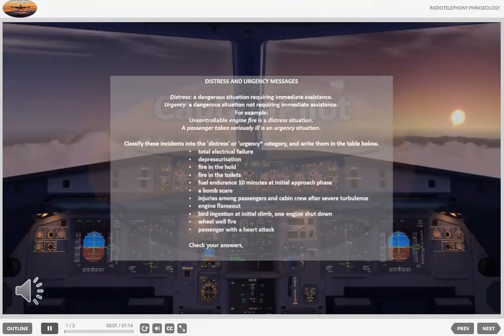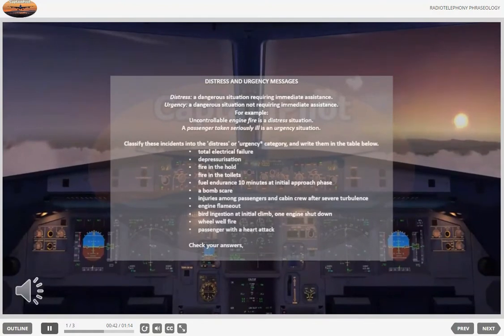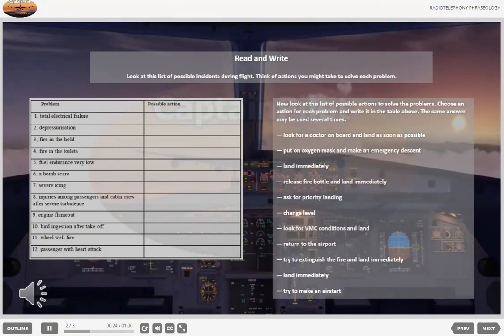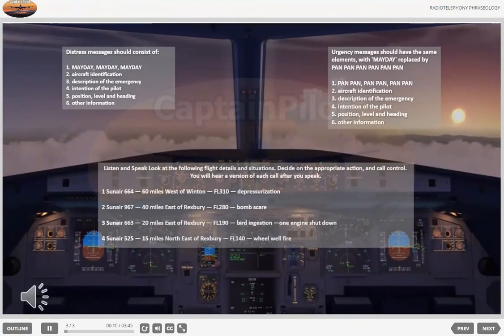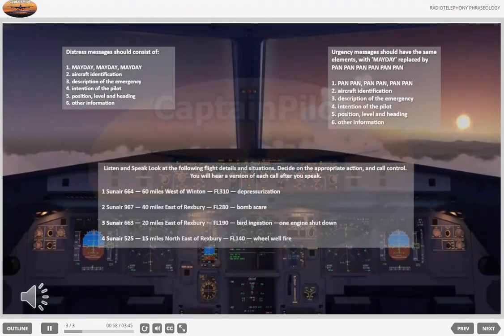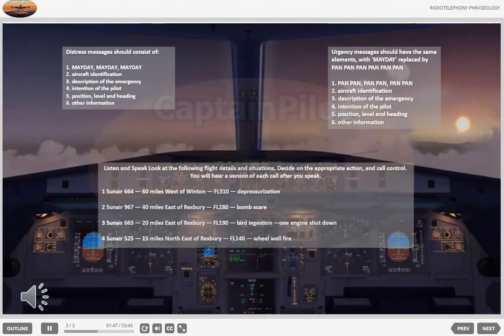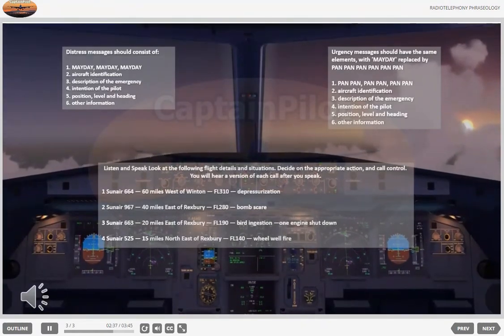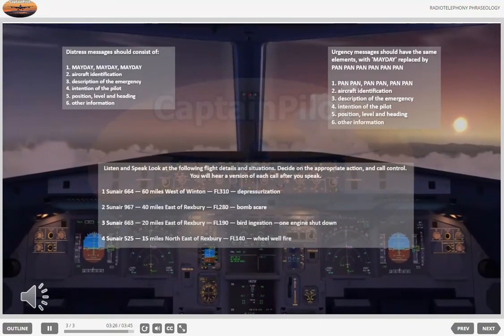Radiotelephony Phraseology / Distress and Urgency Messages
This course contains a carefully sequenced selection of training materials, giving progressive, systematic practice in radiotelephony phraseology for pilots.
The exercises are designed primarily to teach operational fluency in the ROUTINE phraseology for IFR flights. Unlike routine phraseology, the language of NON-ROUTINE situations is not highly predictable. However, practice is also provided for a selection of non-routine situations, plus additional vocabulary work.
This course is suitable for pilots or pilot trainees who wish to learn, or revise, the language used for radiotelephony communications. It is particularly suitable for people working at home or in a learning resources centre. All the exercises are self-correcting.